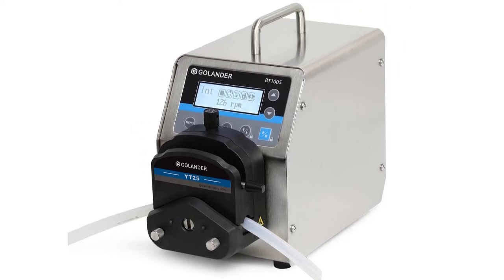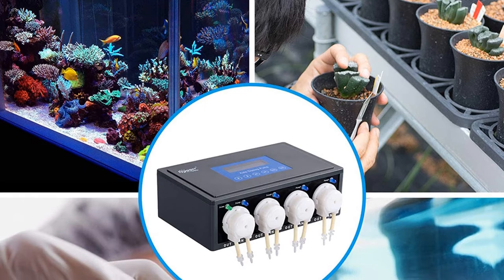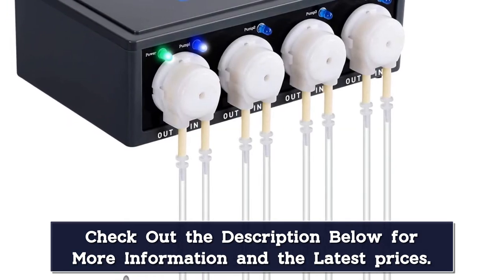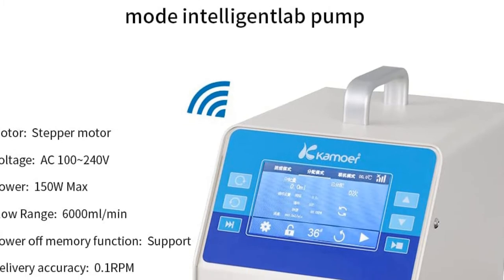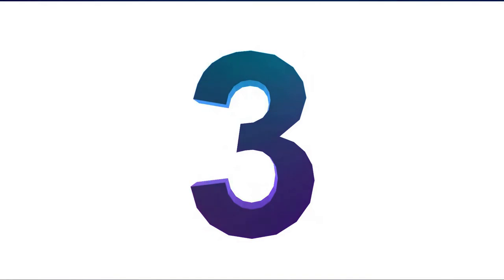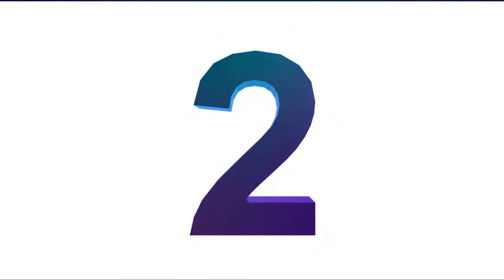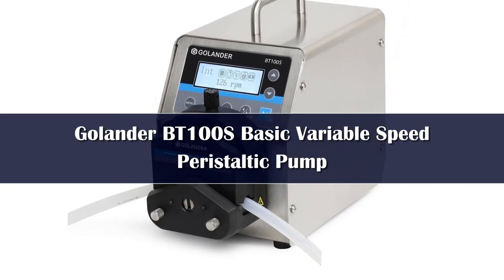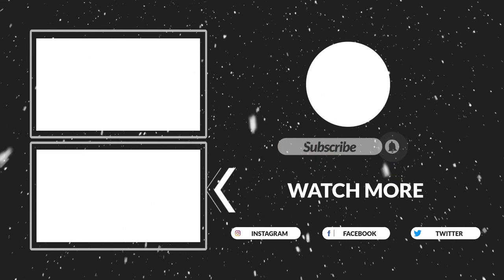Top 5 Best Peristaltic pump of 2023 | Best Peristaltic Pump Review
In This Video, I Listed "Top 5 Best Peristaltic pump 2023" You Can Check the discount Price or Purchase in the Description Below!

📌Latest Updated Products and Their Prices:

▶️5.Kamoer FX-STP2 WIFI PerIstaltic Continuous Duty Dosing pump

▶️4.Kamoer X1 PRO T2 WiFi Dosing Pump with KPAS100 Peristaltic Pump

▶️3.Kamoer X5S WiFi Program Programable Peristaltic Pump

▶️2.Digital speed Peristaltic Pump Max Flow Rate 380ml/min

▶️1.YZ1515X Stepper Motor Peristaltic Pump